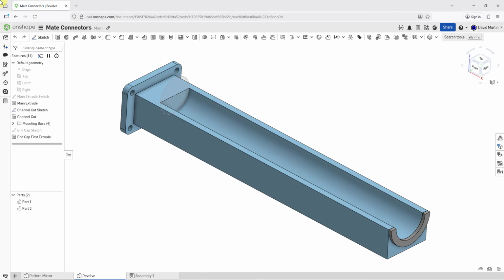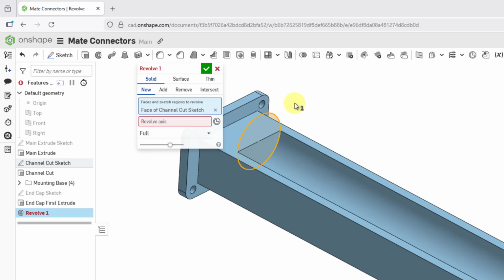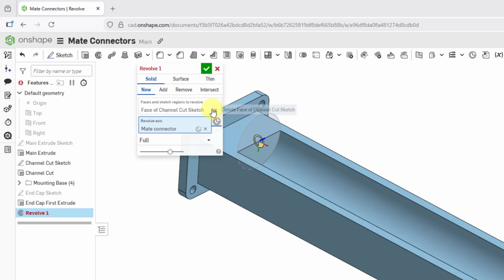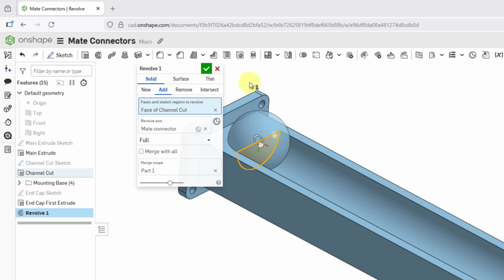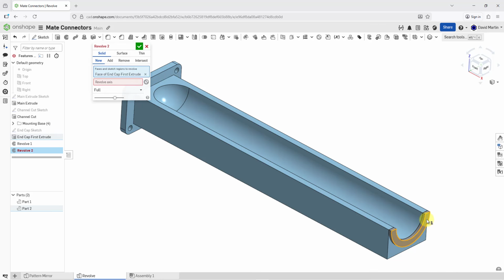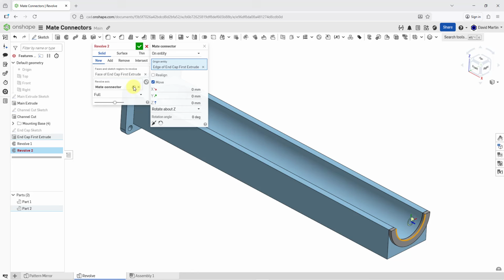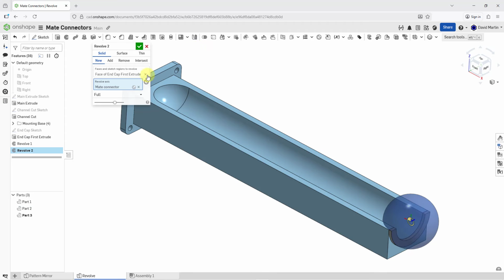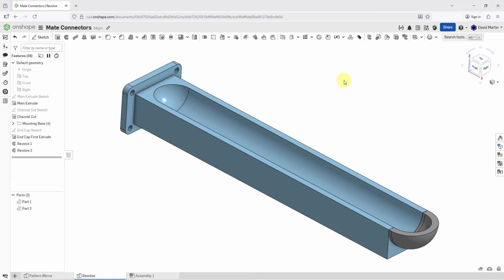Onshape - Uses for Mate Connectors - Part 4 - Revolves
This Onshape tutorial shows how Mate Connectors, traditionally associated with assemblies, can be used to define the axis of revolution for a Revolve feature in a Part Studio.

Thanks,
Dave